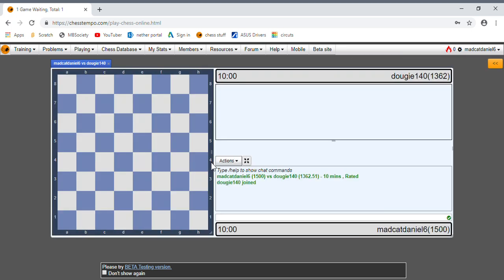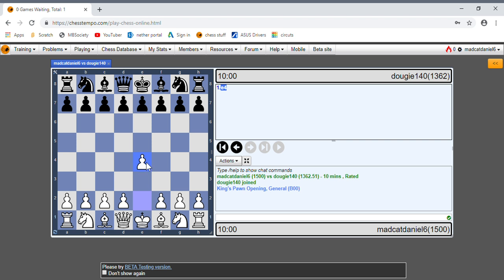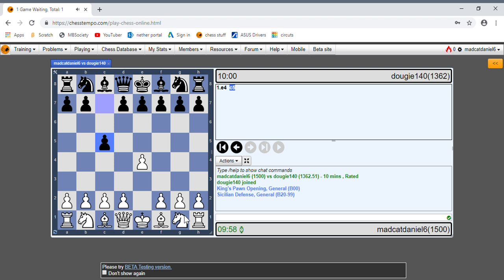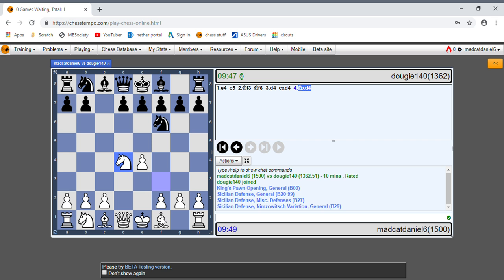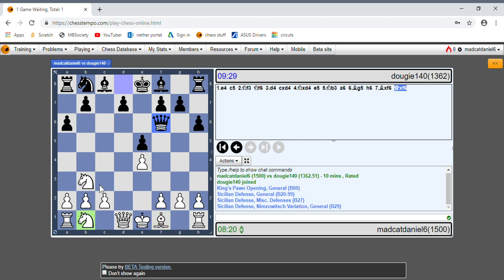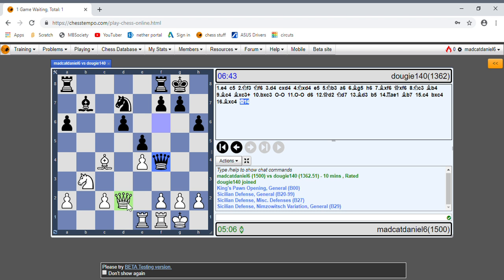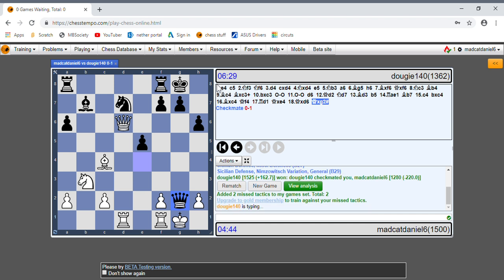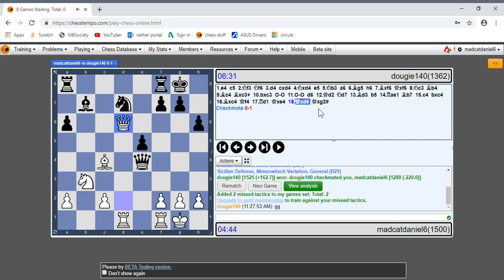ChessManiac 2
Father-son chess game.